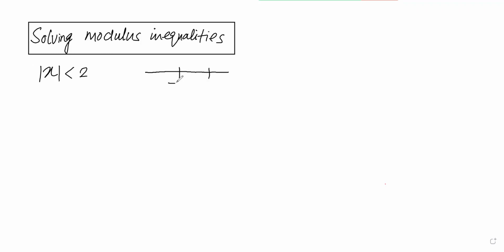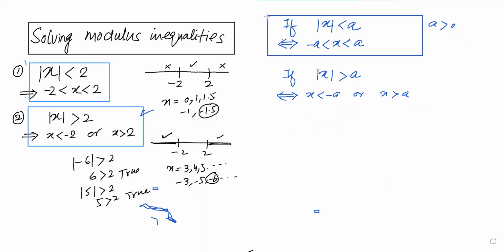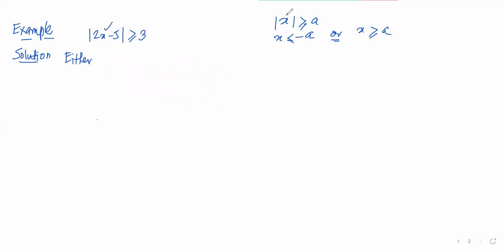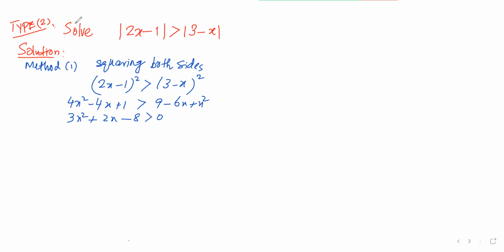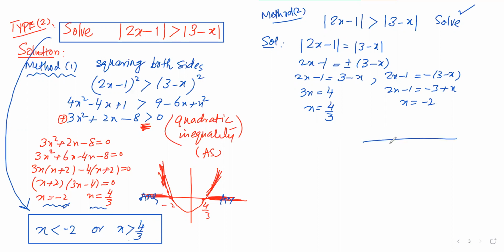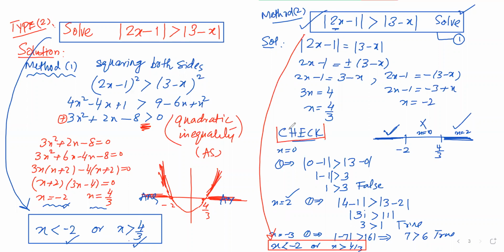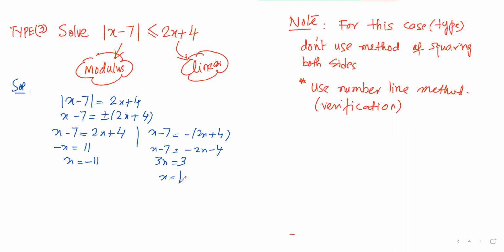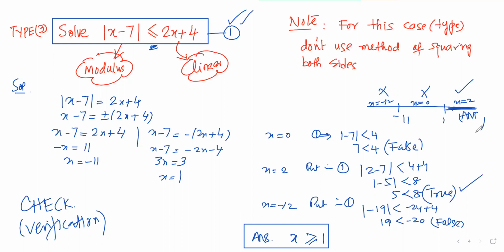The modulus function | Lecture # 2 | Modulus inequalities | 9709 paper 3 CAIE | solving inequalities